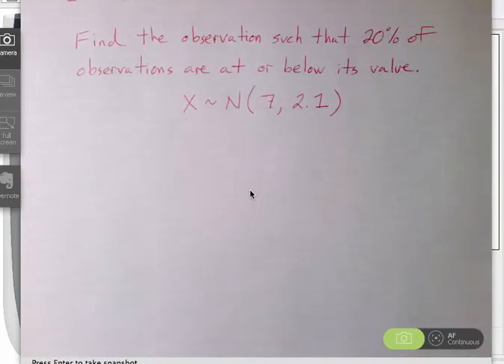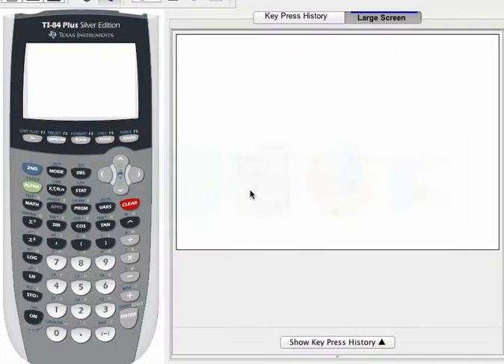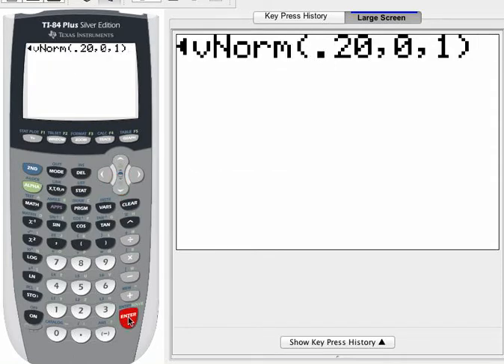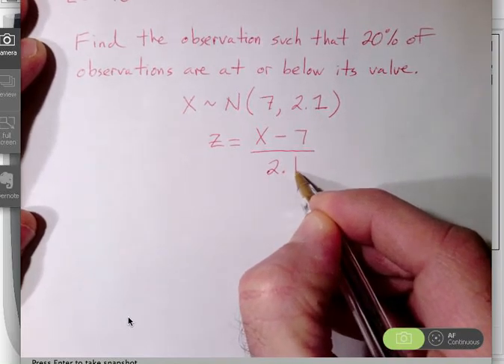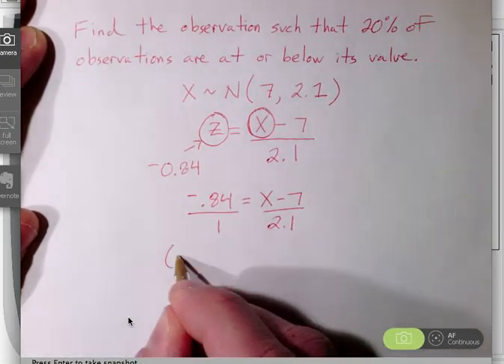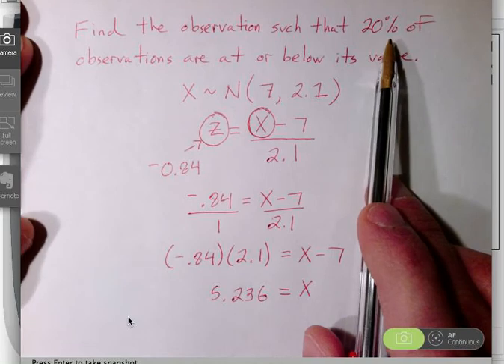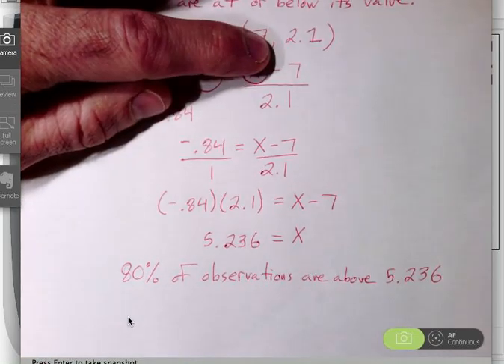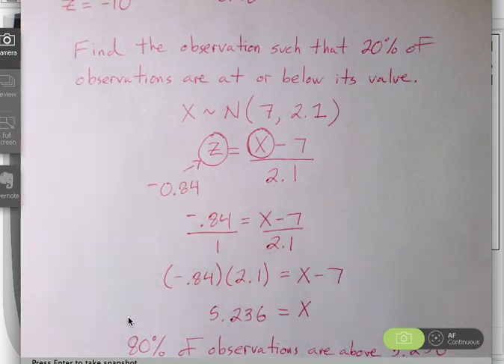How to Use InvNorm( )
This video reviews how to use the InvNorm( ) command on the graphing calculator.